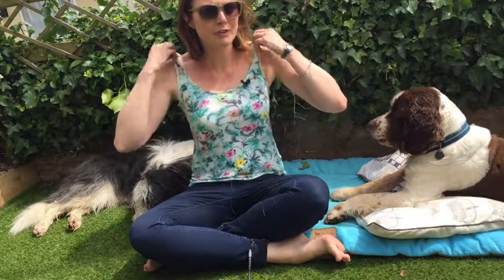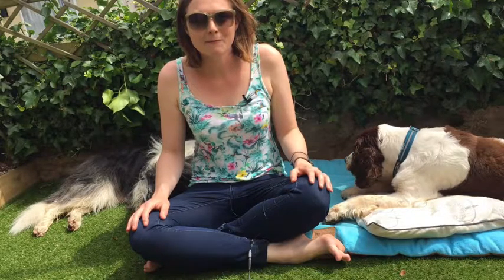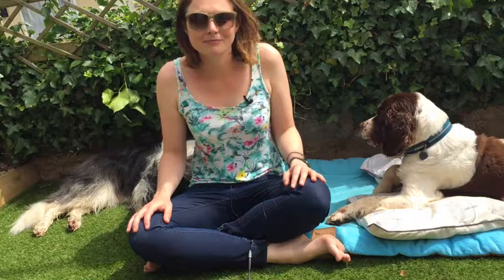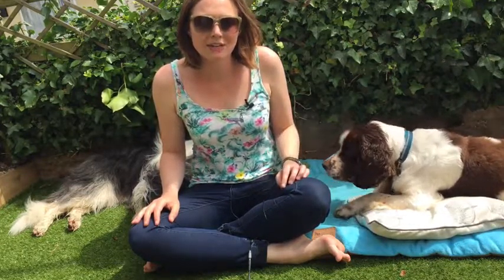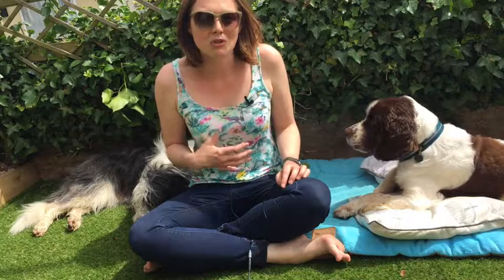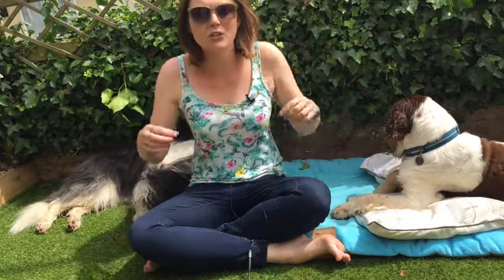5 Tips To Help You Care For Your Older Dog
Caring for an older dog can be hard.  Every dog is different and you're the one person who knows your dog best! I've discovered a lot about living with an older dog.  I've had to adapt in order to care for him properly; in the video I share 5 tips that may help you care for your older dog.

Help your dog live a longer, happier and healthier life!

Want a cozy and fun place to talk about your dog, ask questions & help others?
➜ Join The Woof Works & Your Amazing Dogs Facebook Group

In case you'd like to reach me...

Want to send Duke & Tiffin treats?
➜ Rachael Waller
➜ The Woof Works
➜ Fairbairn House
➜ Higher Lane
➜ Plymouth
➜ PL1 2AN